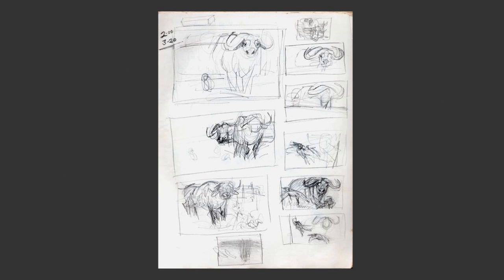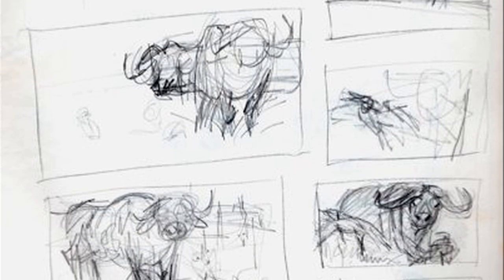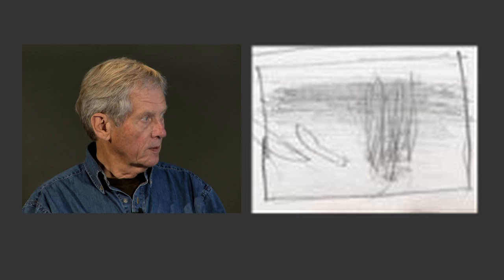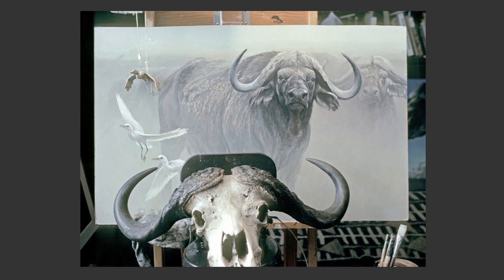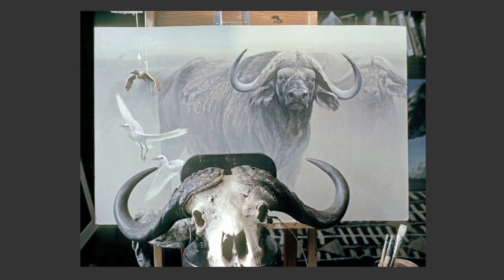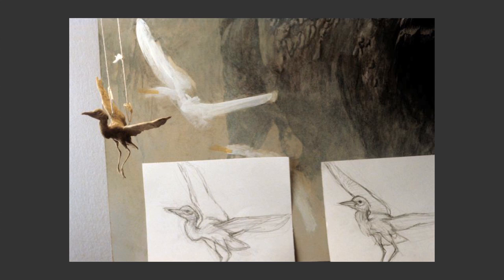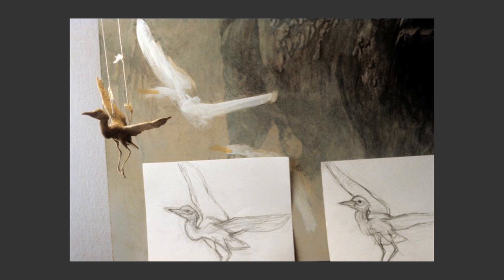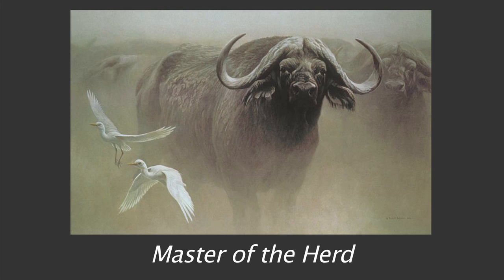#01 Master of the Herd by Robert Bateman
1979, 30" x 40", Acrylic
The African buffalo is perhaps the most exciting member of the bovine family. He is sometimes mistakenly called the water buffalo, but he is a far cry from that rather slovenly domestic beast of Asia. The African buffalo is more like a wild, free, fighting bull on a much more massive scale. He is considered by most expert hunters as the most dangerous quarry in Africa. He has a good sense of sight, hearing and smell. He can be very aggressive and when wounded will frequently circle back and wait in ambush for the hunter. Usually, however, the buffalo try to avoid trouble.

They are normally found in herds of 20 to 50, but may travel in groups of several hundred. Almost always they are accompanied by cattle egrets which pick at the insects living with or disturbed by the herd. This scene is a familiar one in the safari country of East Africa. A disturbed master bull and his herd have churned up the dust, then paused for a curious gaze toward the intruder.

Join Canadian wildlife artist and naturalist Robert Bateman on a behind the scenes tour of his painting "Master of the Herd." This discussion is the first in a series of videos that highlights the process and inspiration behind the artists work.